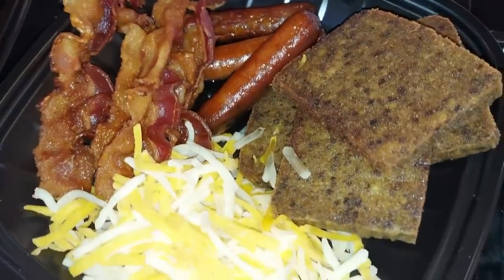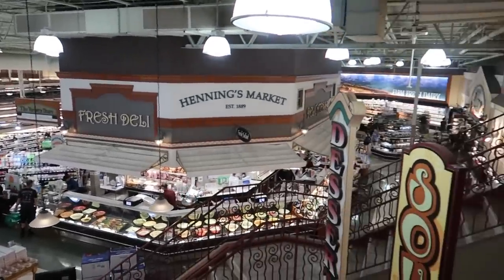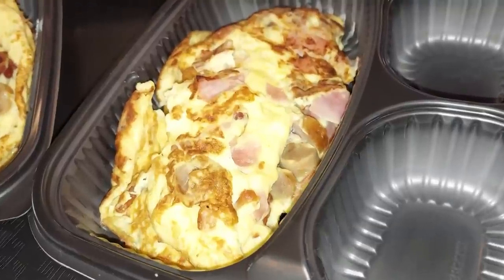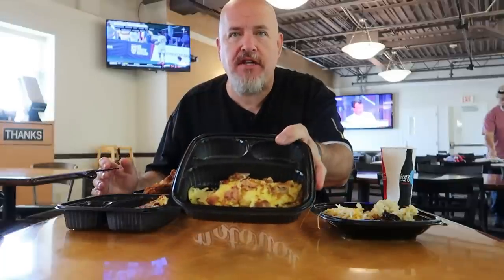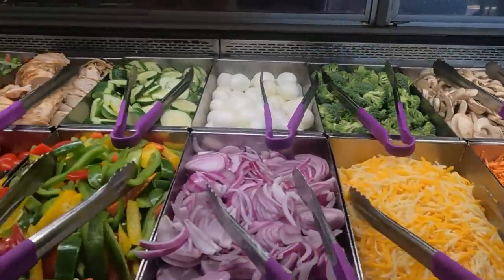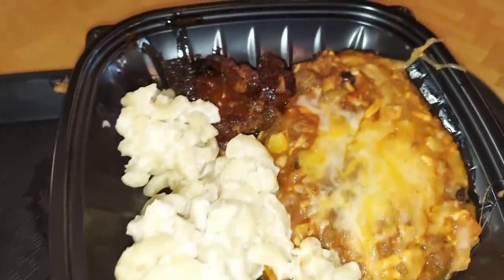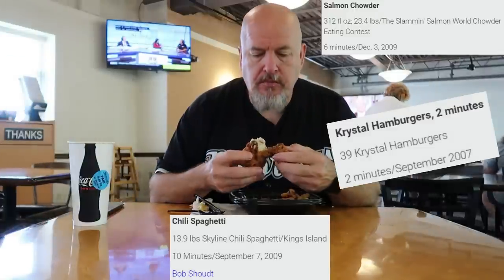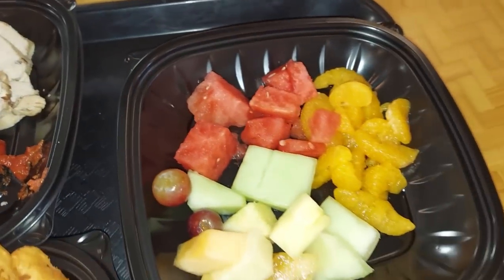BEST BUFFET INSIDE A GROCERY STORE? - HOW GOOD IS IT? I TRY IT OUT FOR YOU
I visit Henning's Fresh Market Buffet in Lansdale, PA to see how good it is.  What is good?  How much can I eat?  Let's go!
Instagram:  @Notorious_BOB   Twitter:  @Notorious_BOB

Fetch App:  Free to join and you can get gift cards for scanning your receipts.

Bob Shoudt
Notorious B.O.B.
Notorious B.O.B
Notorious BOB
Bob eats
Bob the eater
Bob Comida
Eat Bob
BOB vs
old man eats
old man eats more
man eats more
most food ever eaten
eating world record